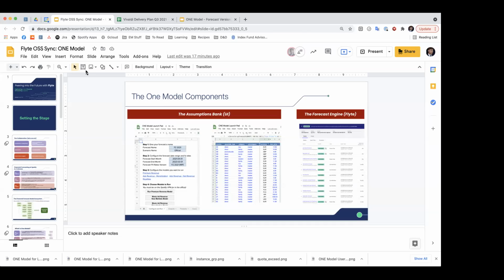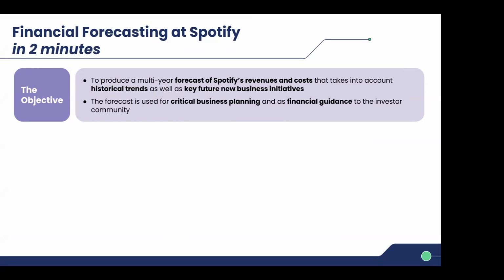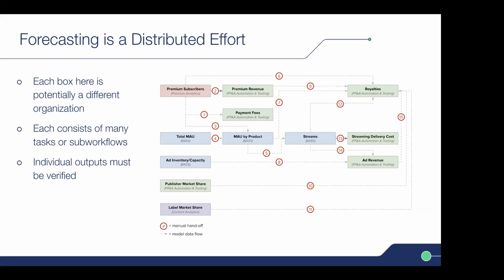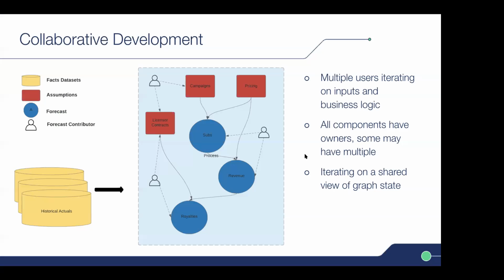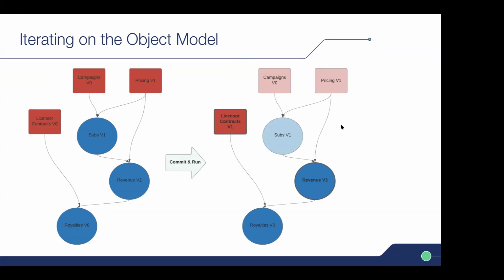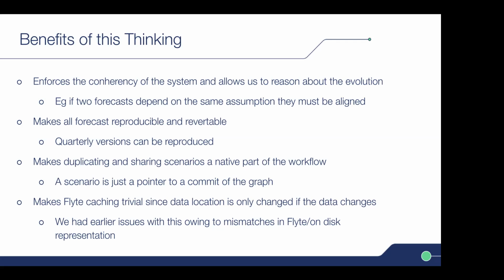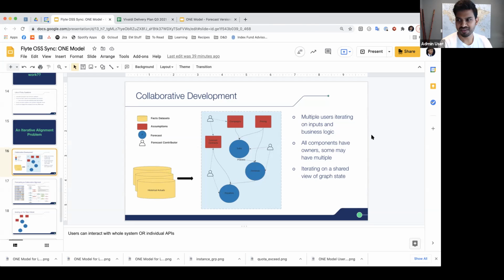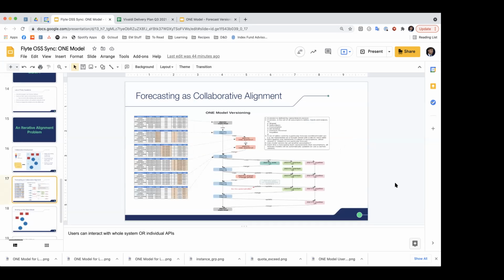Spotify | Financial reports and models powered by Flyte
Dylan Wilder from Spotify explains how their financial forecasting ecosystem One Model uses Flyte as their main runtime engine, followed by an Open Discussion about "the human in the loop" and upcoming Flyte updates.